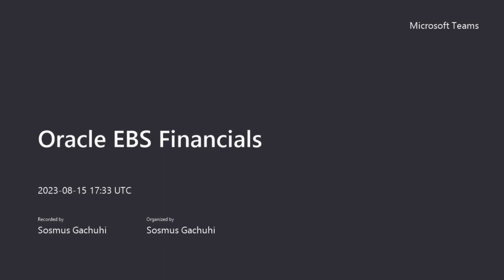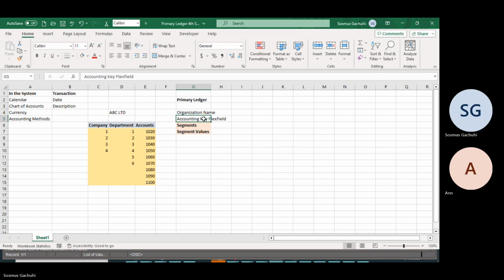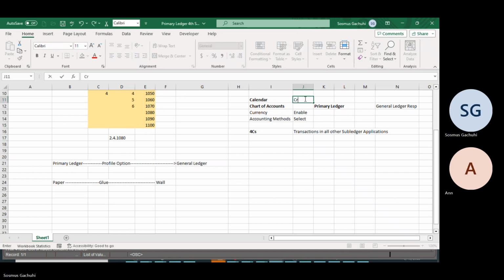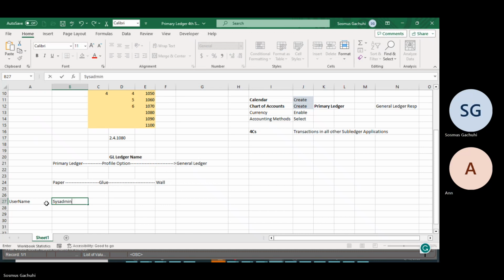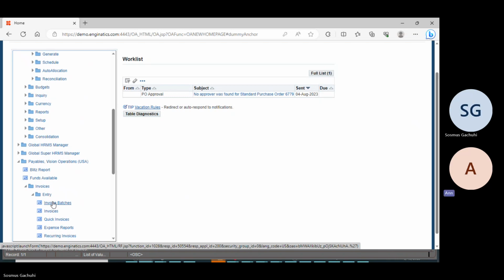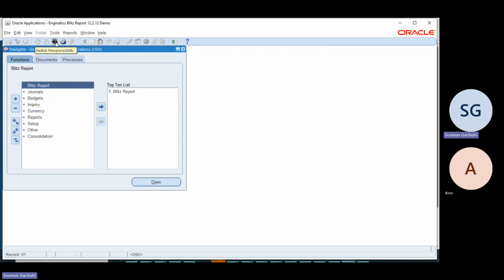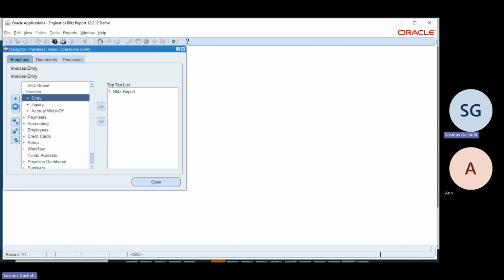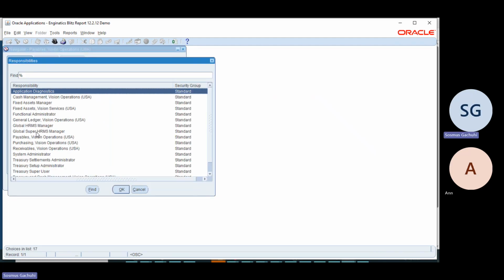Oracle EBS R12 Financials 5th Session Primary Ledger and Instance Features Explained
Understanding Oracle R12 Financials Primary Ledger